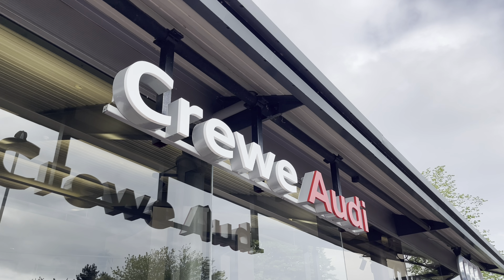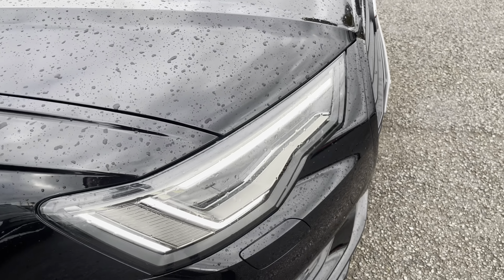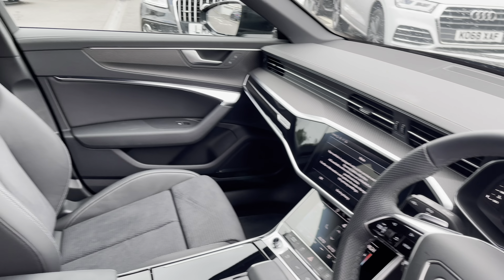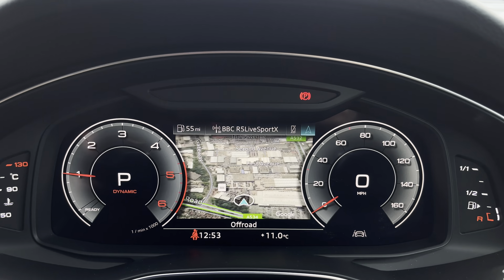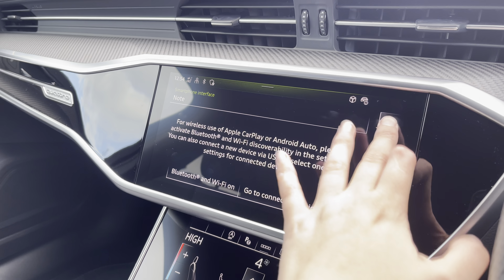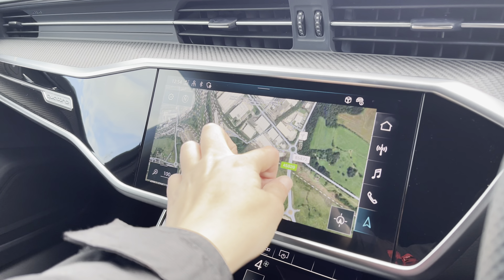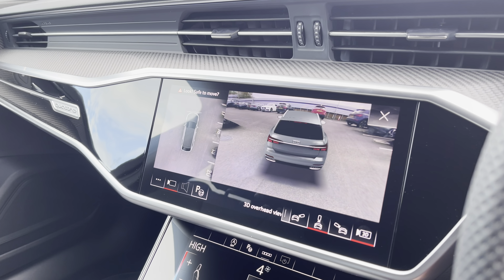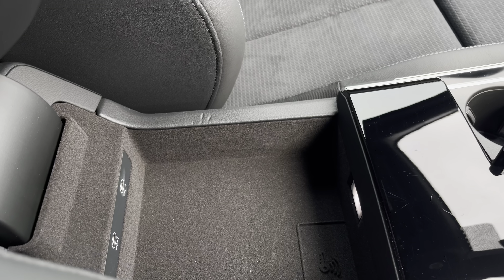Approved Used - Audi A6 Avant Black Edition 40 TDI quattro 204 PS S tronic 2.0 5dr - Crewe Audi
Audi A6 Avant Black Edition 40 TDI quattro 204 PS S tronic 2.0 5dr

Registration : KY23 OBR
Mileage : 5,991
Fuel : Diesel
Transmission : Automatic
Colour : Mythos Black

Specification :

360 Degree Camera
20" 5 V Spoke Design alloy wheels
Matrix LED headlights
Bang & Olufsen Sound